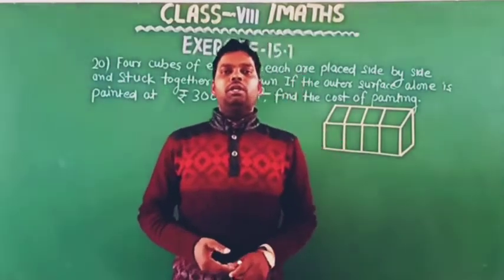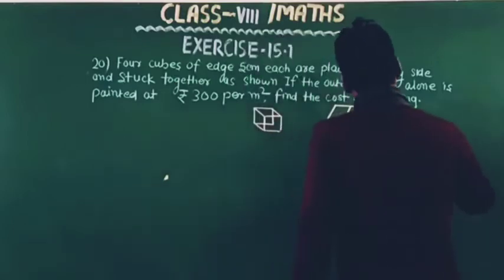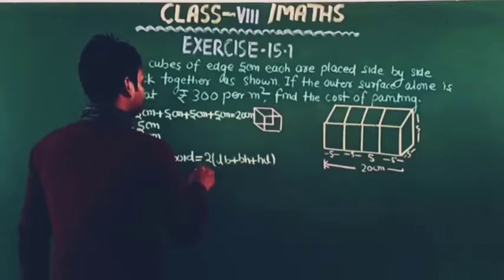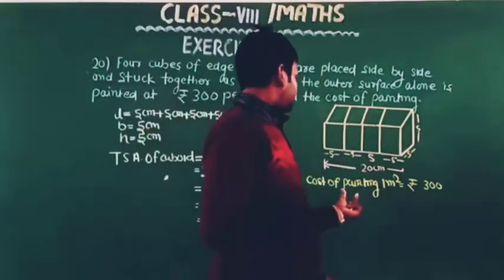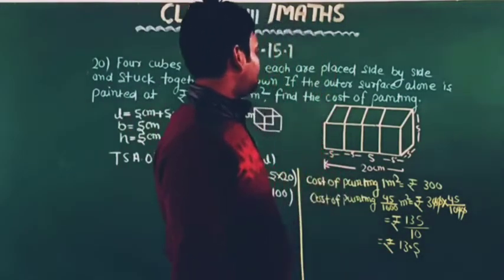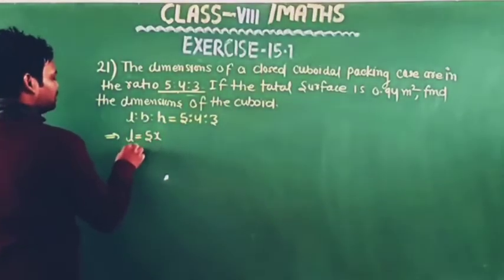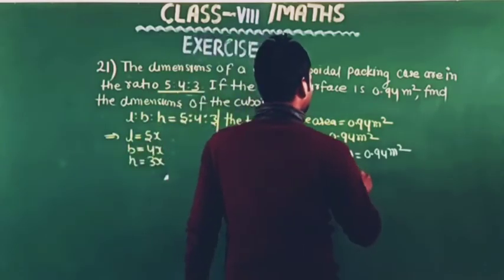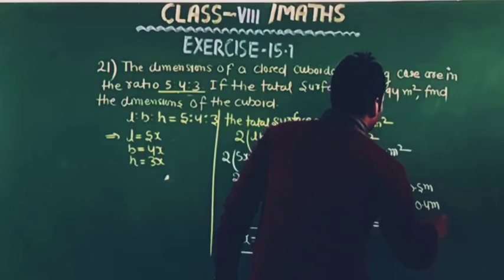Class 8 Maths Solution of Q.N.20 and 21